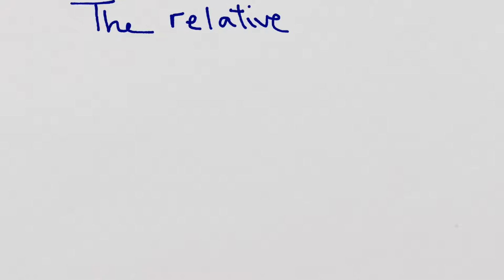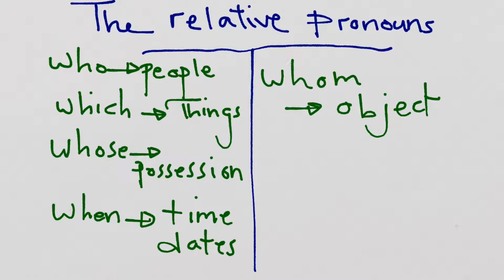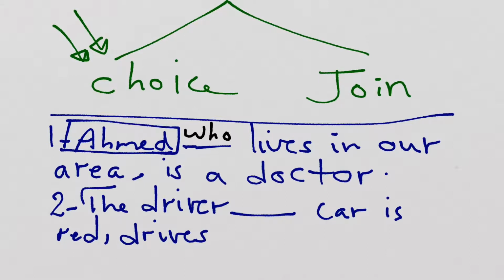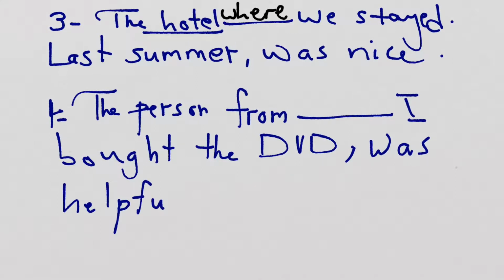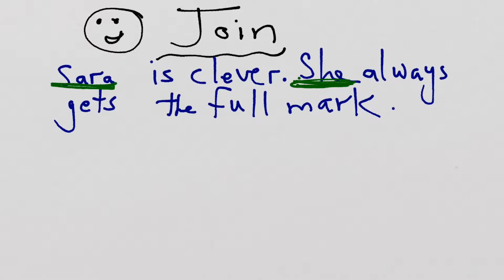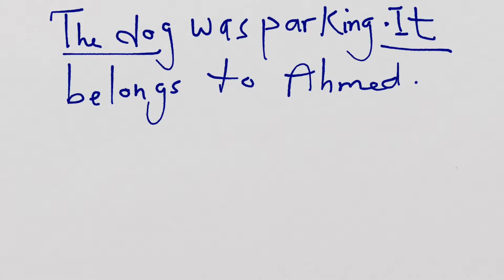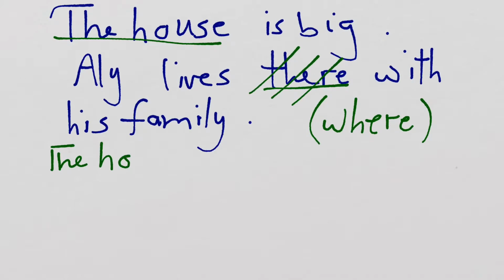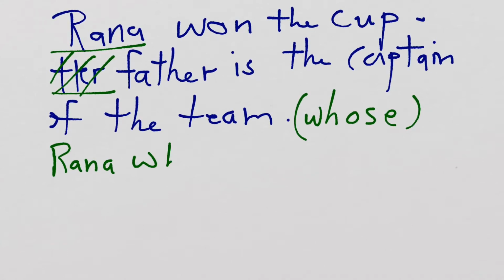The relative pronouns -- Grade 11 -- Done by Mrs.Maha Saad